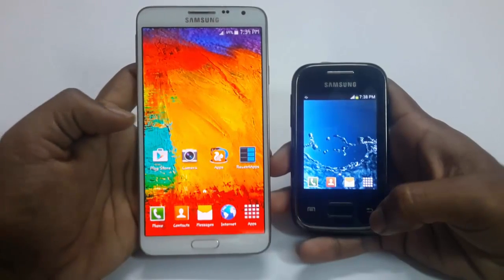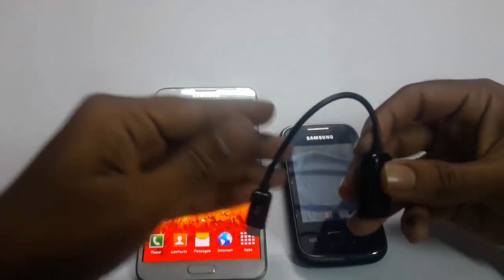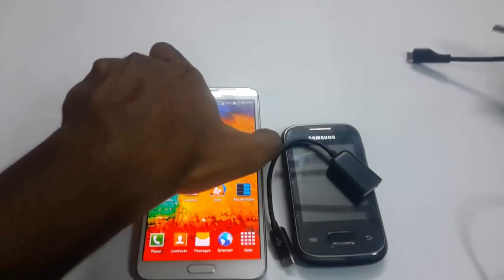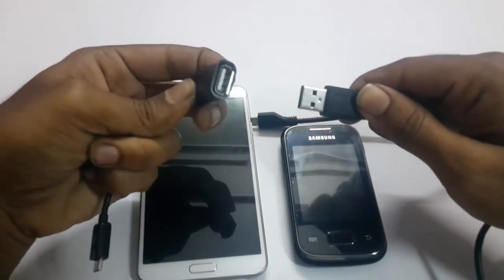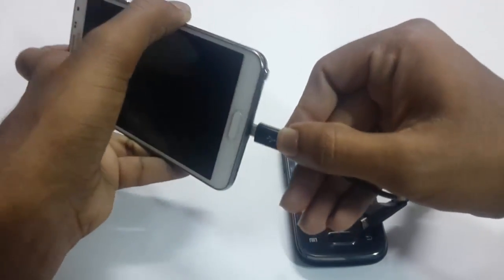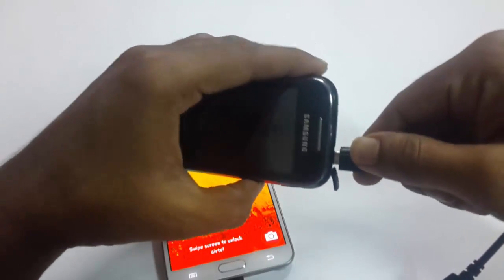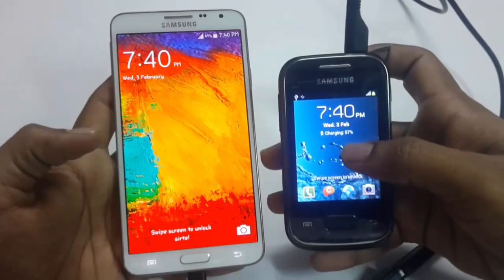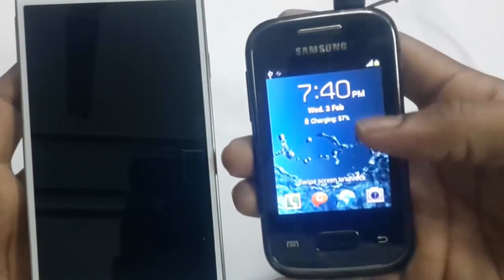How to Fast Charge Your Android Phone